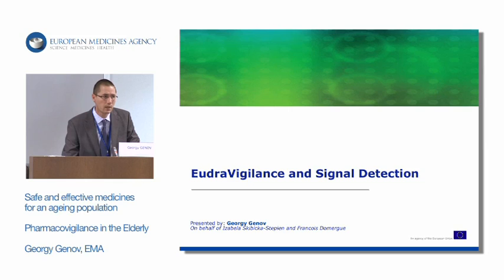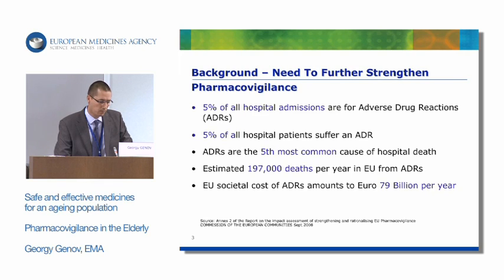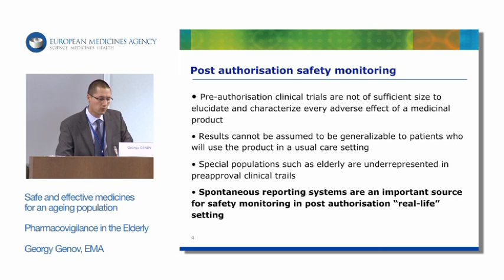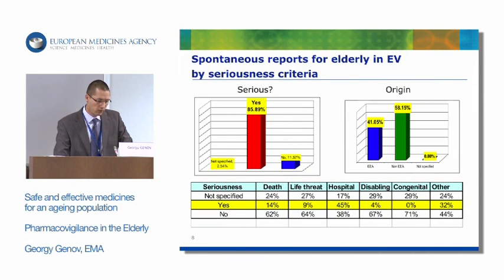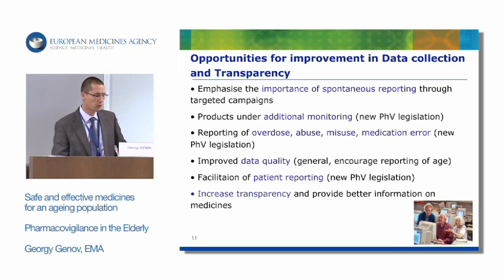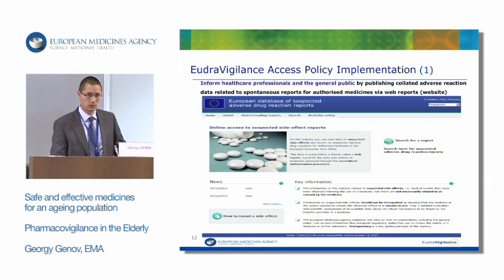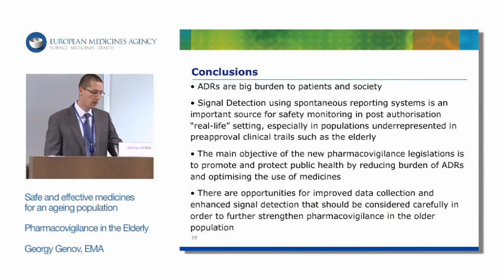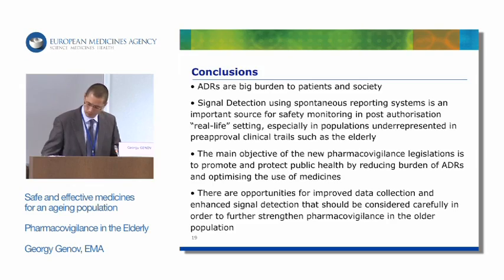Signal detection and EudraVigilance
Session 3: Pharmacovigilance in the Elderly

EMA Workshop: Ensuring safe and effective medicines for an ageing population

Speaker: Georgy Genov, EMA